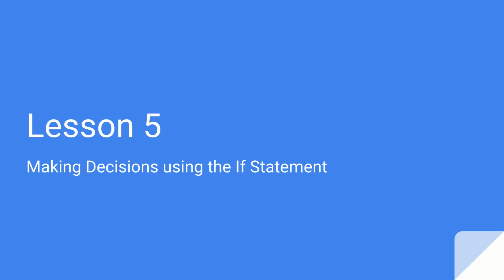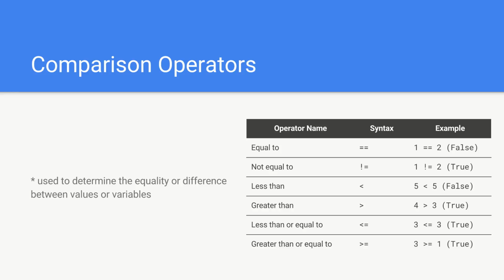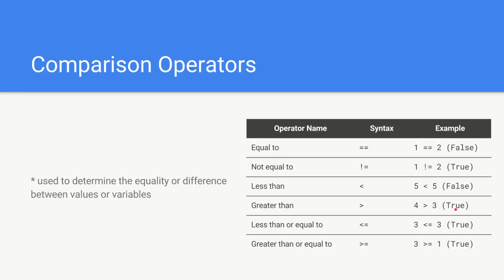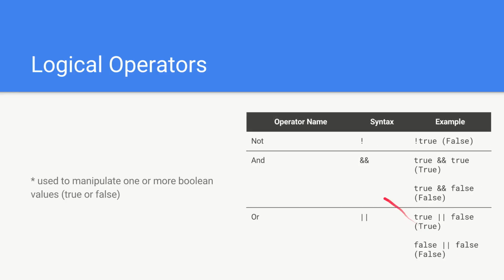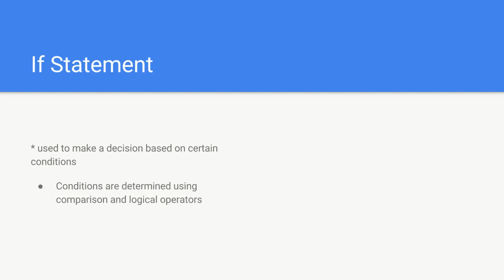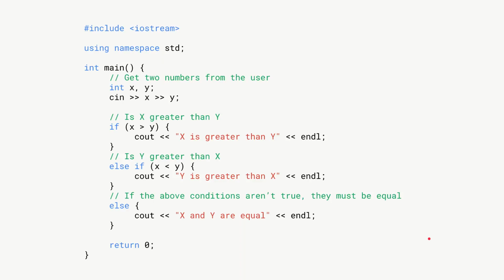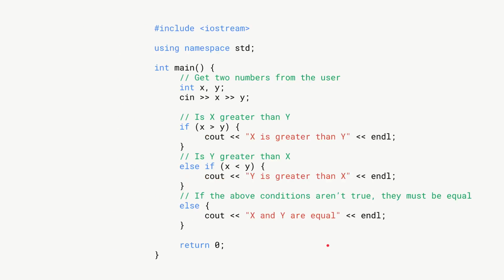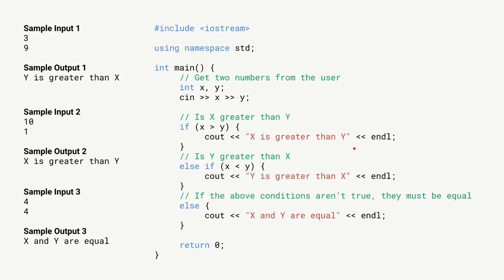Lesson 5: Making Decisions using the If Statement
This video lesson will address basic decision making in C++ using if statements.  These are vitally important in making decisions in any program.